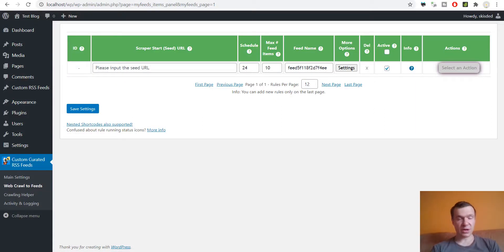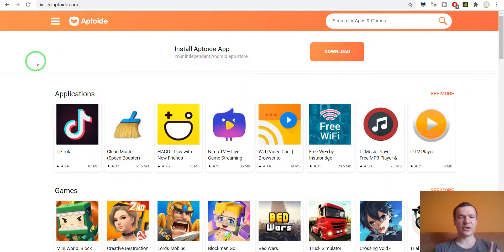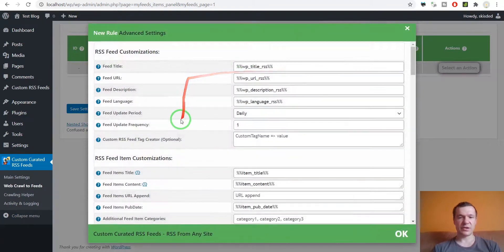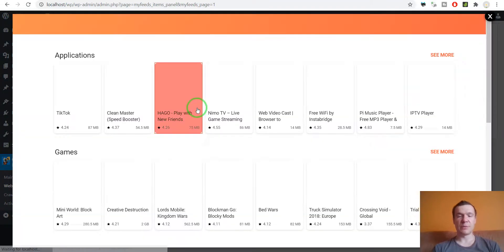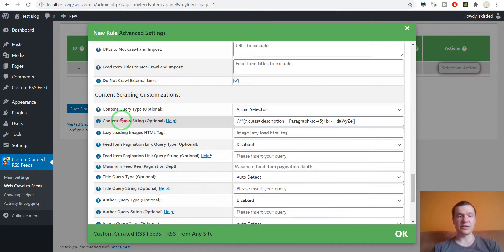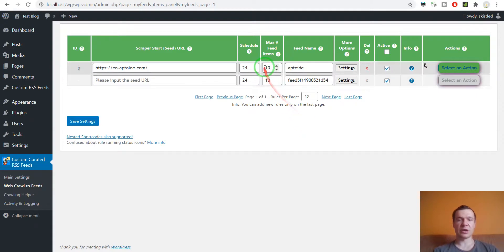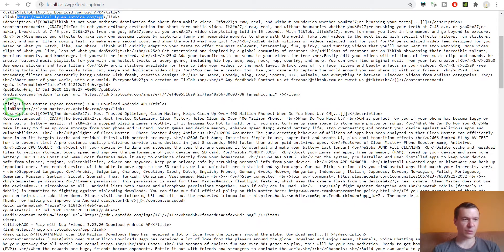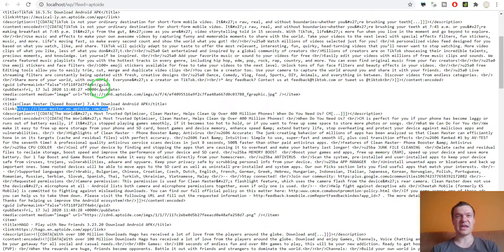URL to RSS plugin user case 2: How to create RSS feeds for any website, example: RSS for aptoide.com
In this video I will show you how to use the URL to RSS plugin to create an RSS feed for any website that does not have an RSS feed avaialable.

Microphone: Samson Go Mic (Great quality, Budget price):

▶BUSINESS BOOKS?

▶SOCIALS!

Szabi - CodeRevolution.